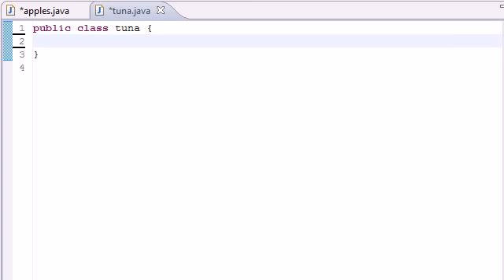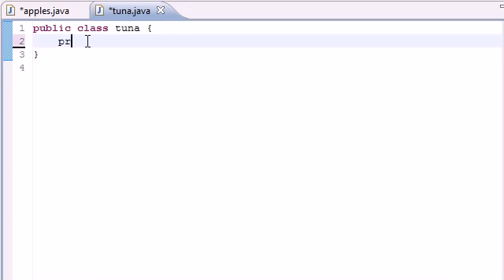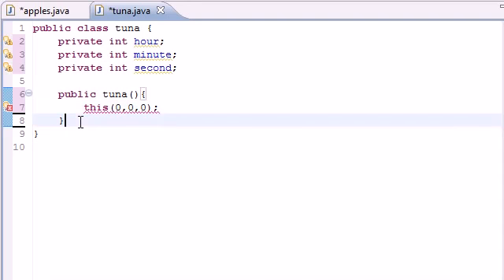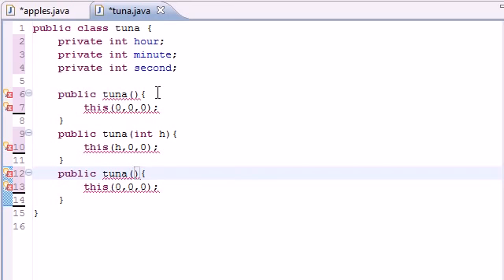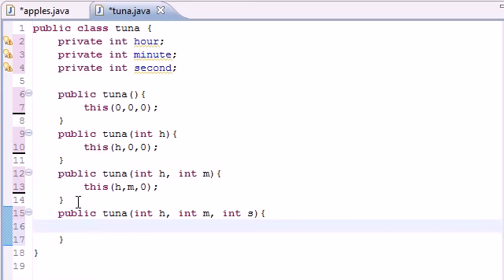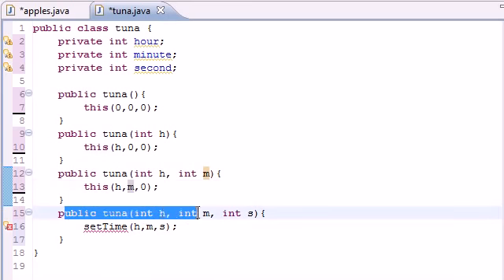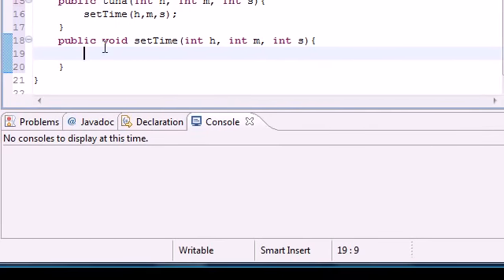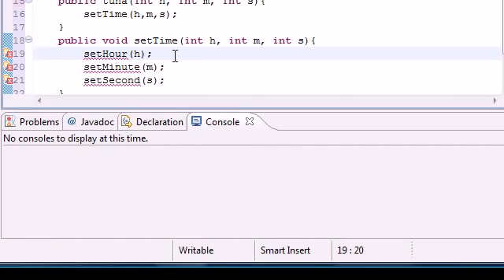Java Programming Tutorial 39 Multiple Constructors